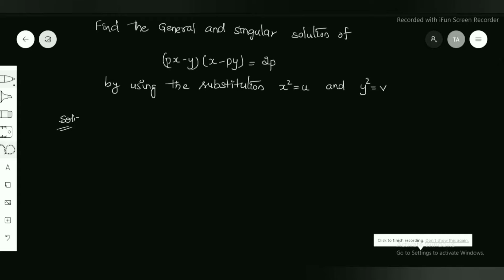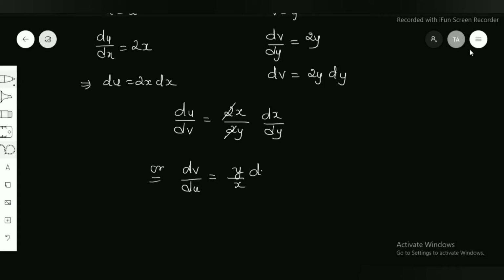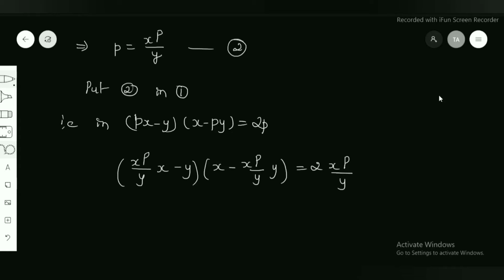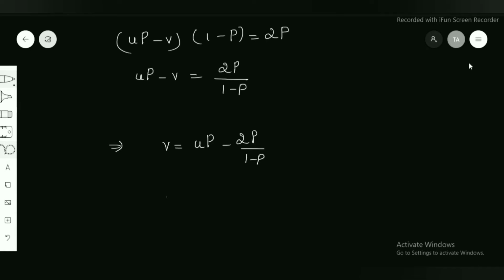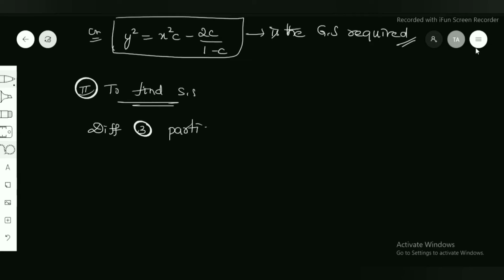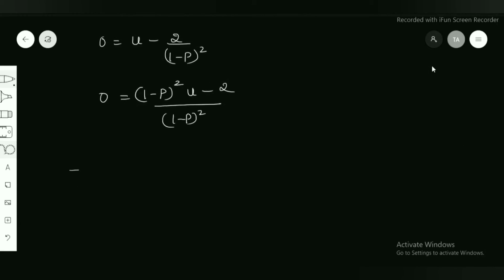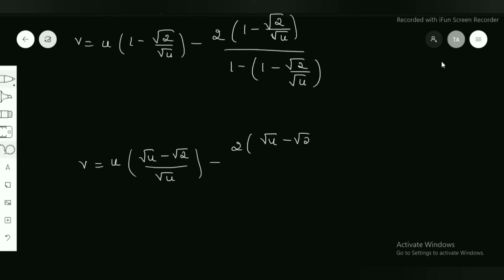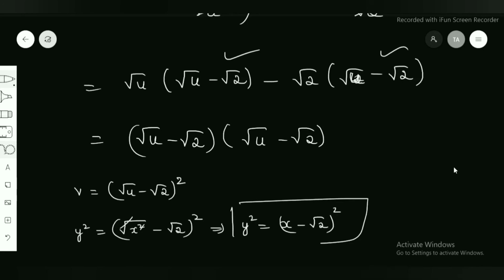Clairaut's Form Part 4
Reducible to Clairaut's Form